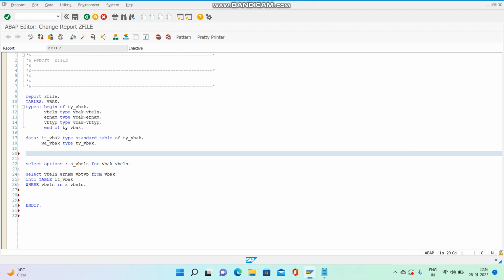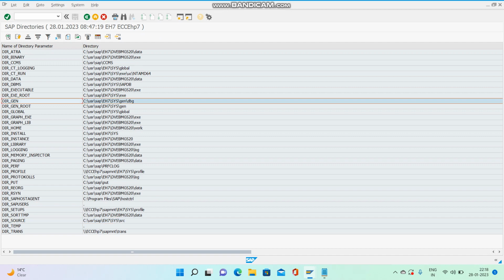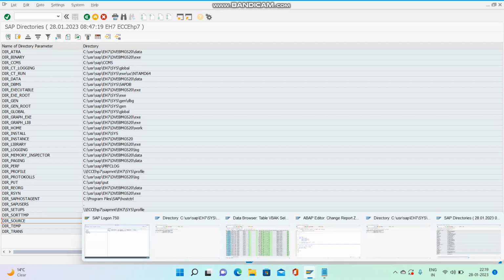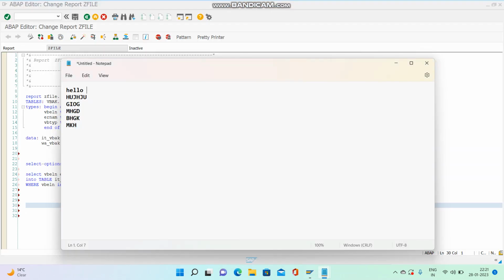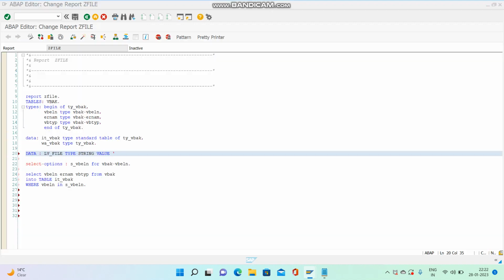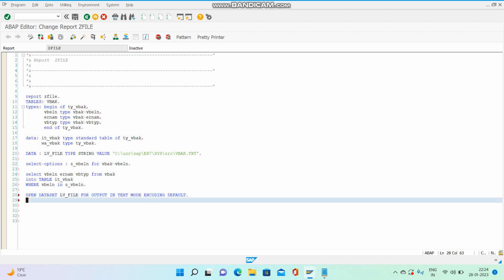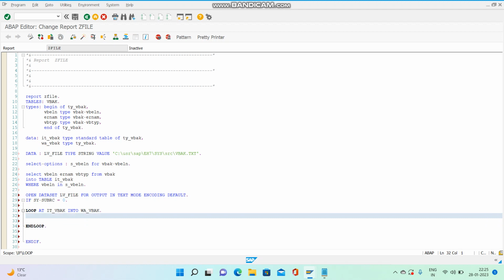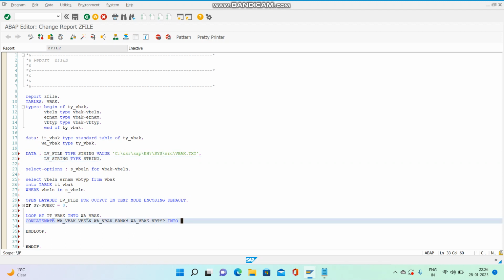WRITING DATA TO FILE IN APPLICATION SERVER.AL11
FILE HANDLING IN APPLICATION SERVER.AL11